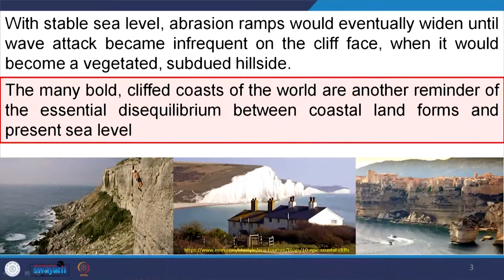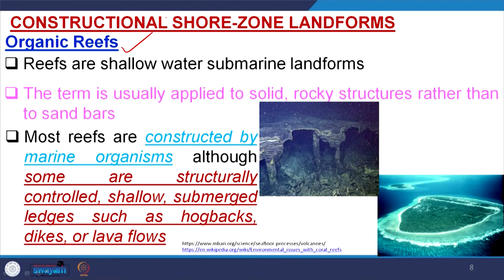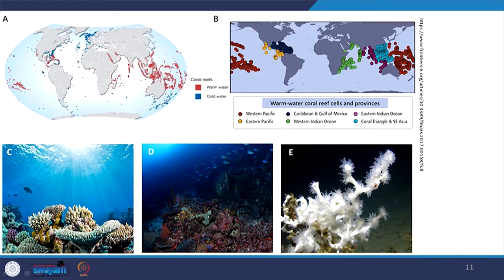Lec 38 : Coastal Geomorphology -V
Headlands, Natural Arch, Organic Reefs, Coral Growth, Coral Reef